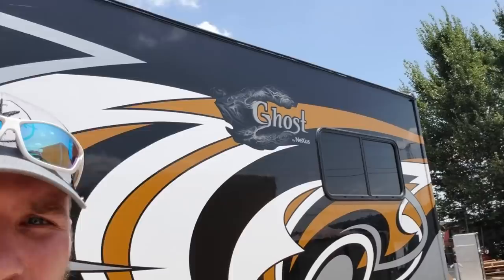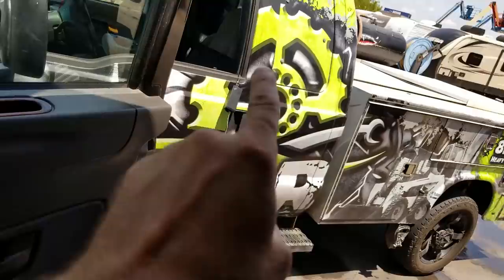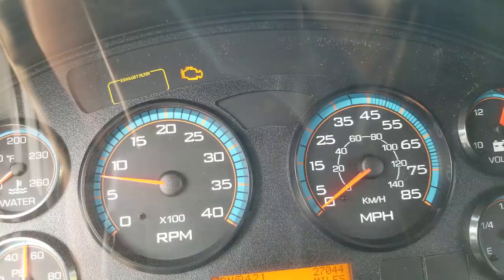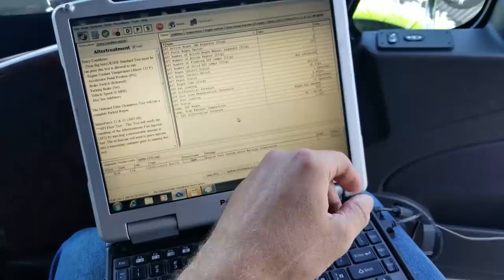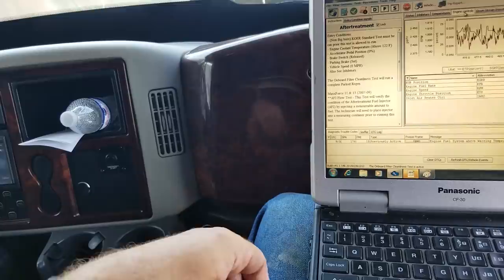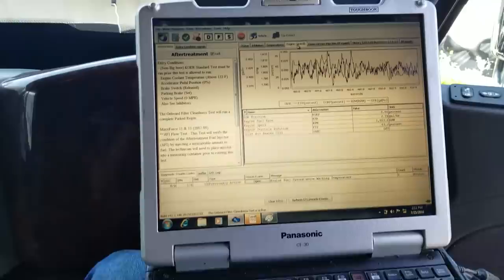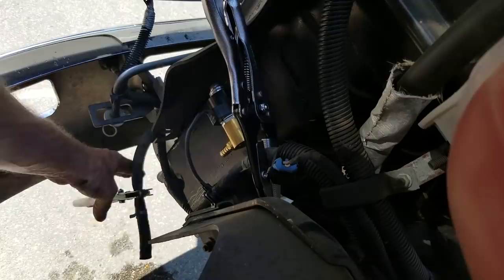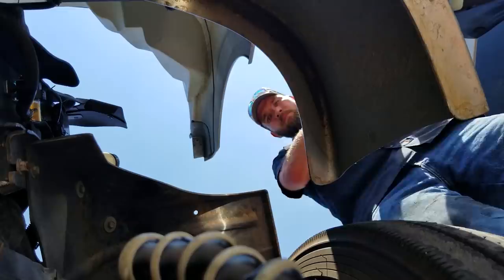Fixing a check engine light on a motorhome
This is why the video footage is smooth
GoPro that I use